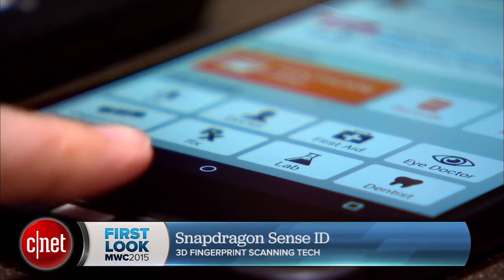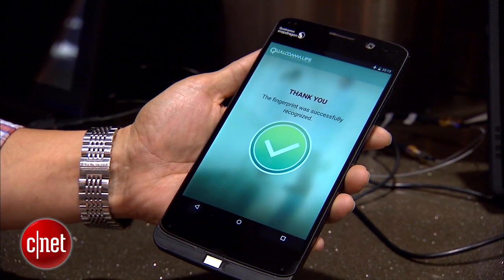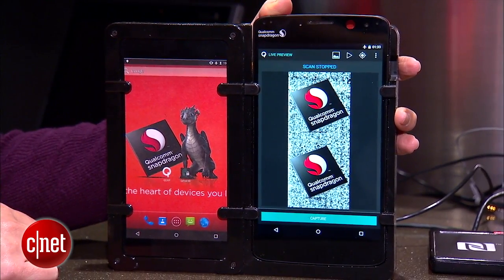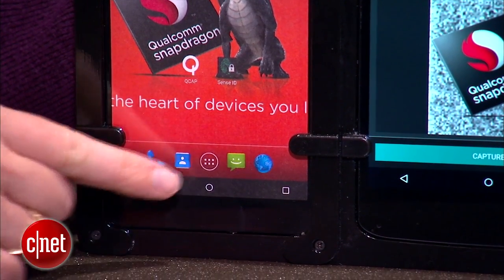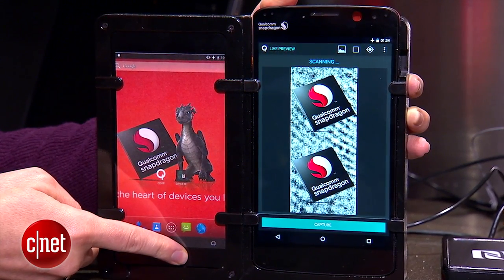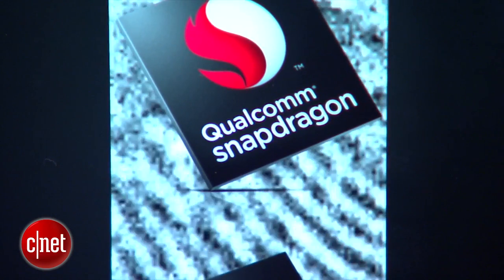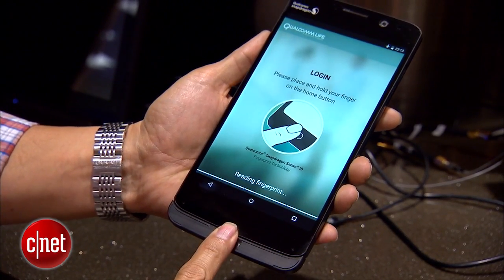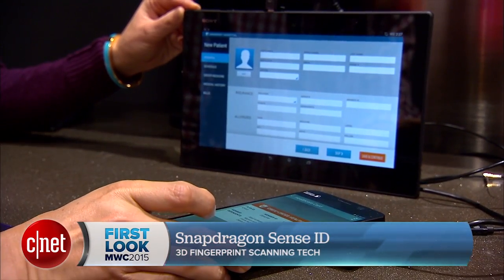This supersonic fingerprint scanner maps your sweat pores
High-frequency sound waves help this new scanning technology cut through grime, and make authenticating your identity with your finger more secure than ever.